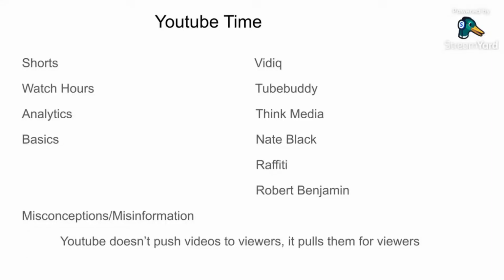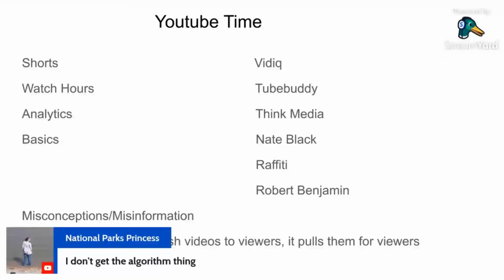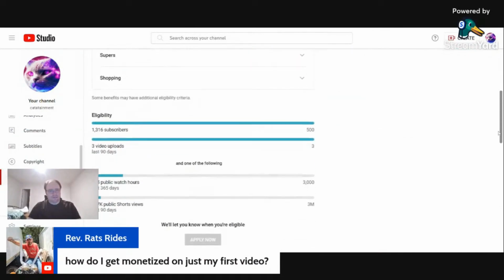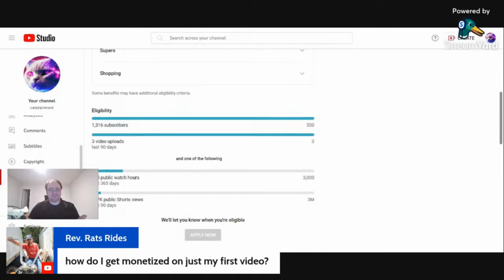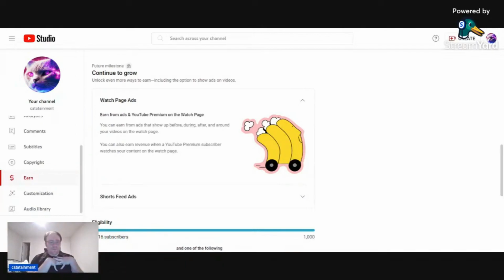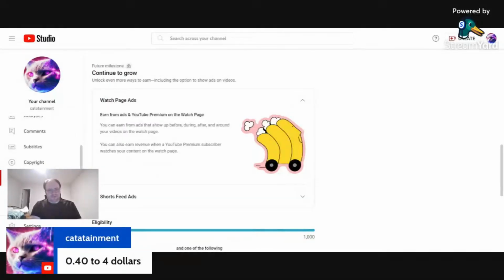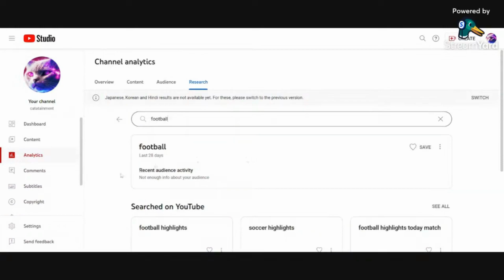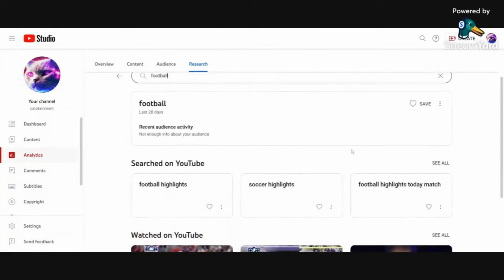The YT Algorithm doesn't hate you, find out why!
Are you a small channel on Youtube? Trying to learn some basics about the platform? Then check out this video that candidly and honestly  talks about some of the challenges and opportunities that YT brings. Being a small channel myself I want to start help other small channels reach their full potential on the platform.